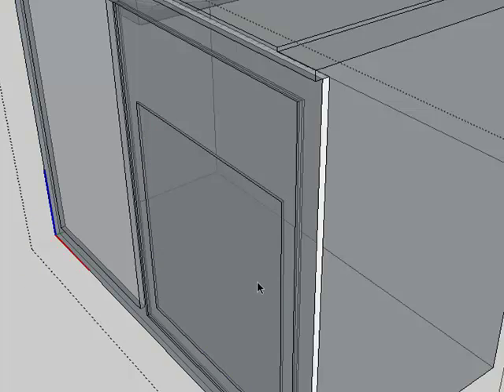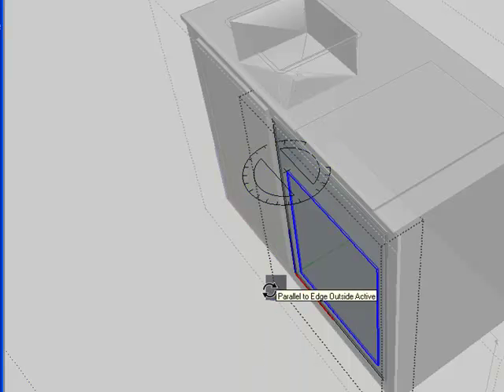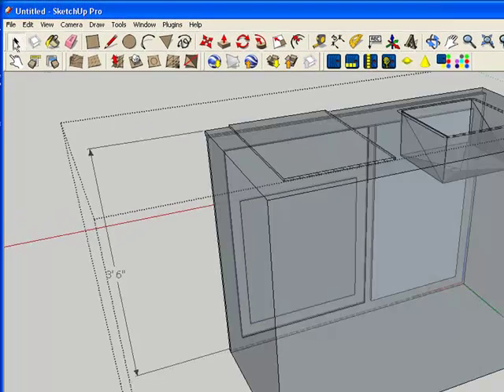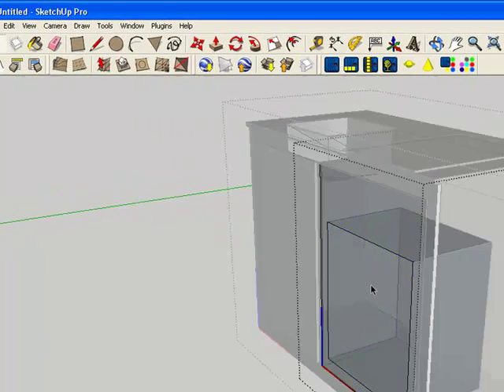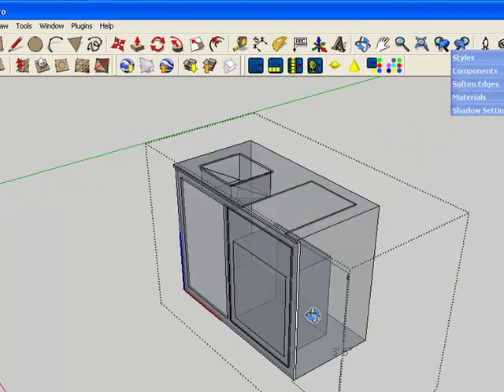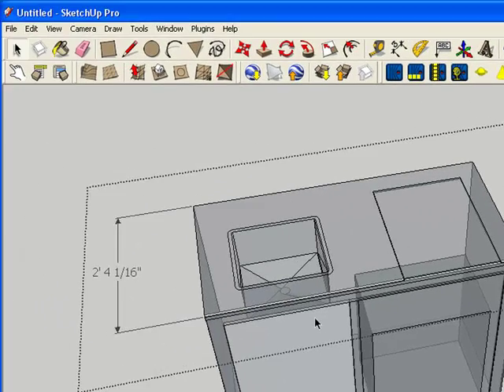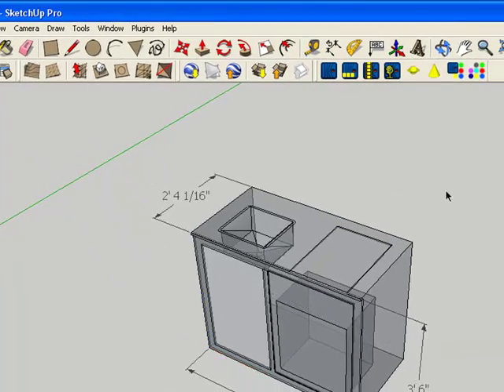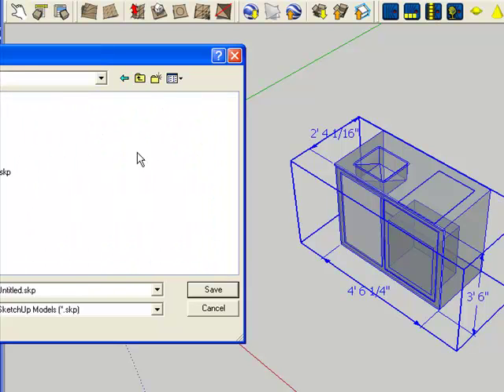Why 3d Design 5e.mp4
More demonstration of interior furniture and checking of door interference.